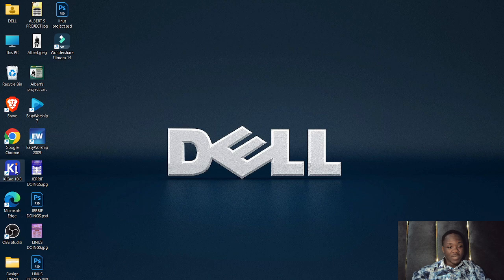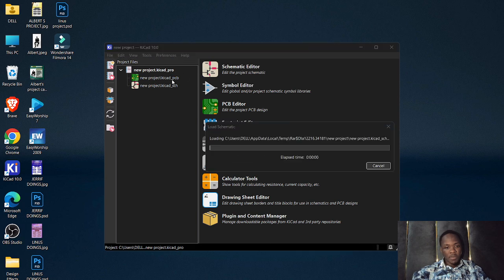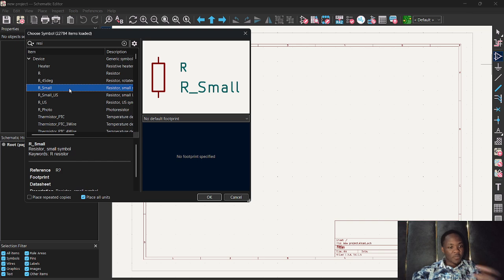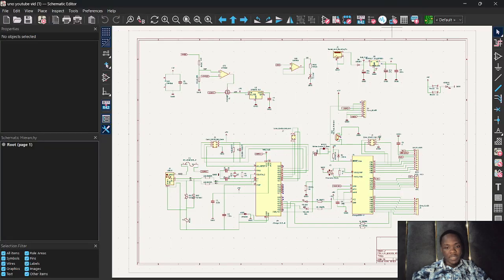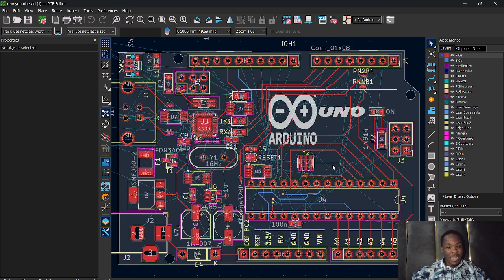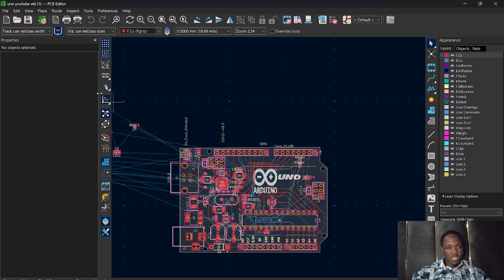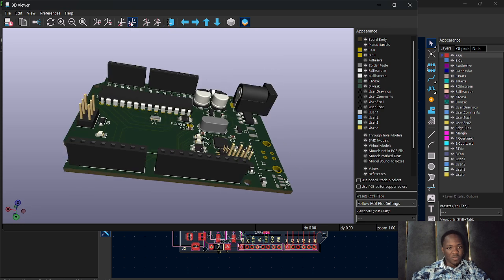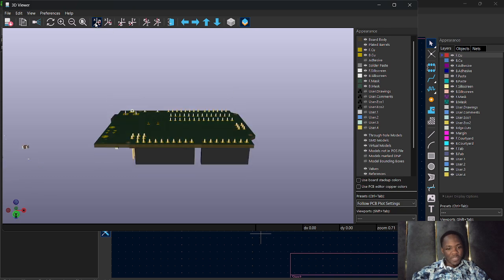Arduino UNO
In this video, I’ll show you the basics of the Arduino UNO, including its components, how to set it up, and how to upload your first program. This beginner-friendly tutorial is perfect for anyone starting with Arduino.